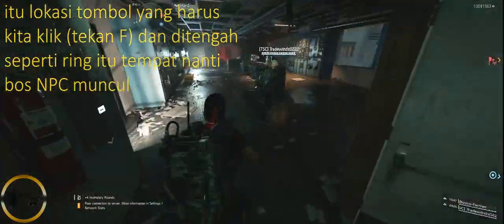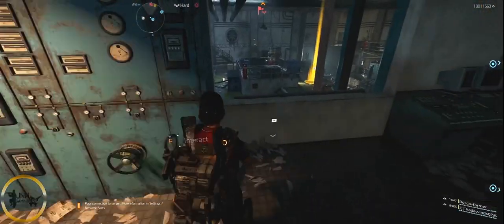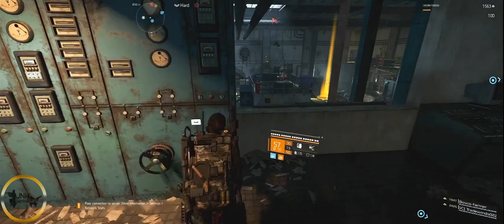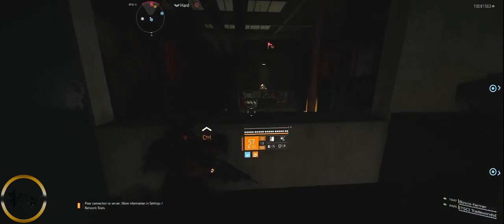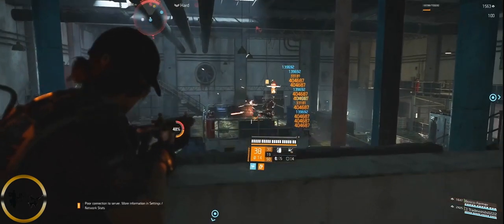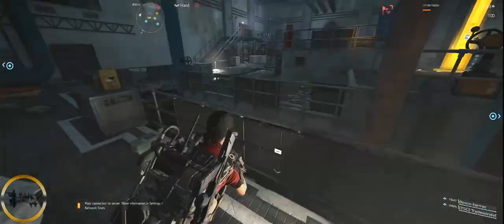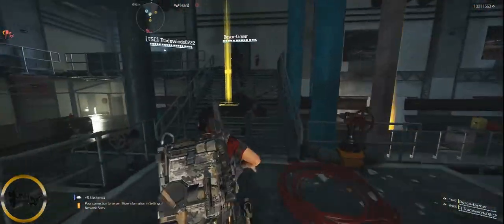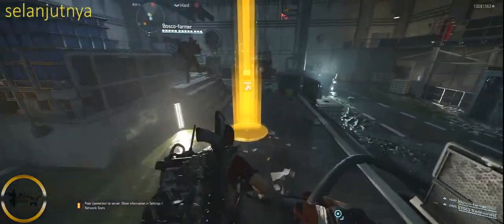The Division 2 - cara mendapatkan hunter mask "Carbon"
ini adalah tahapan tahapan yang harus dilakukan untuk mendapatkan hunter mask CARBON